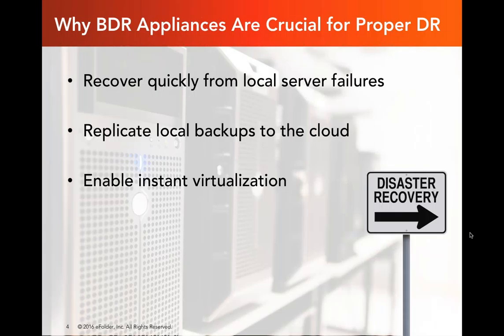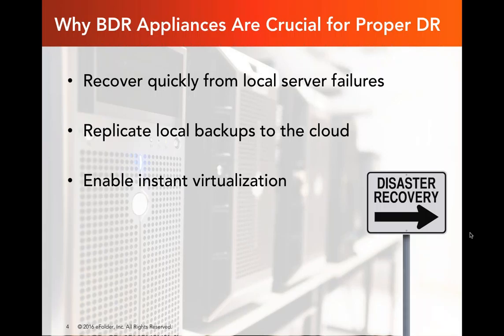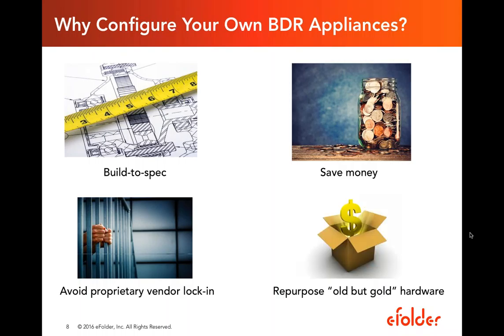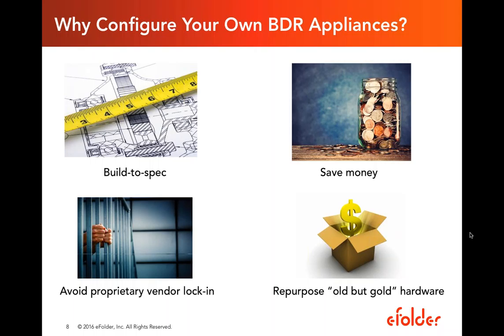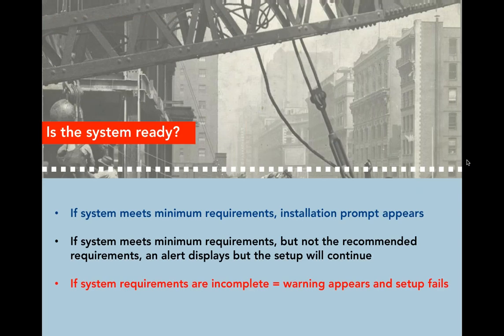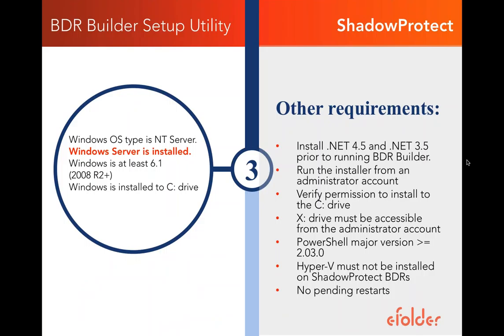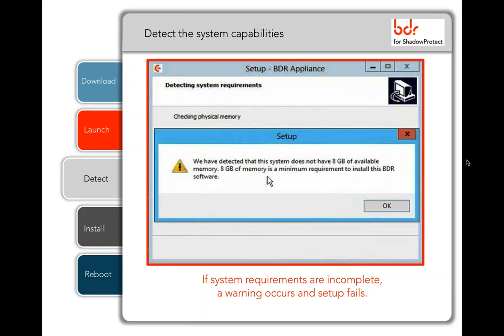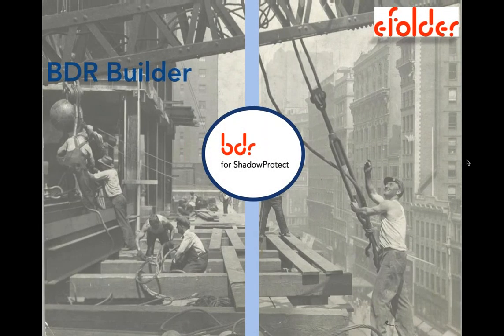eFolder Expert Series Webinar — 3 Easy Steps to Configuring Your Own BDR Appliance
Learn how MSPs can repurpose old BDR appliances or build new ones from scratch to save huge amounts of time and money.